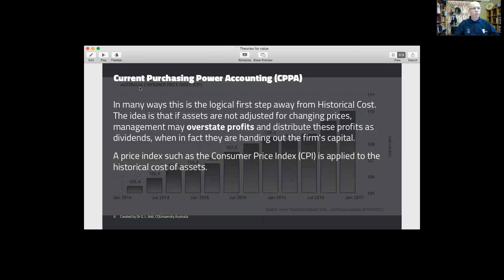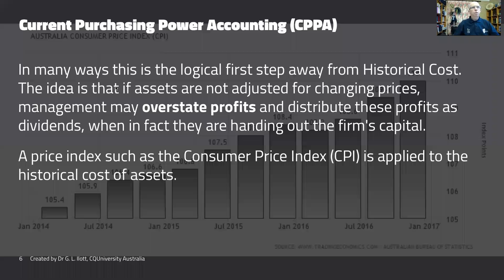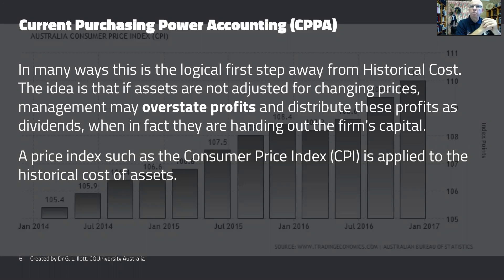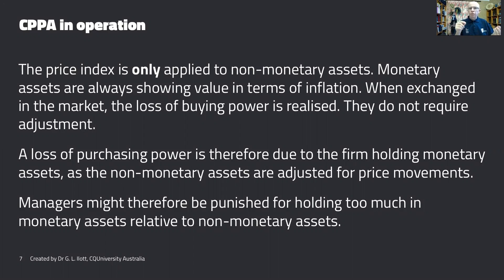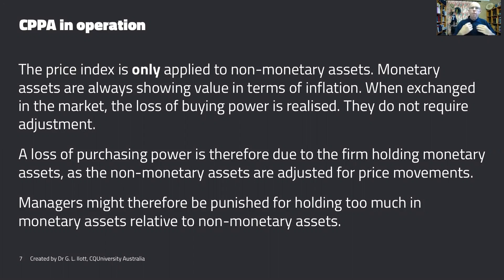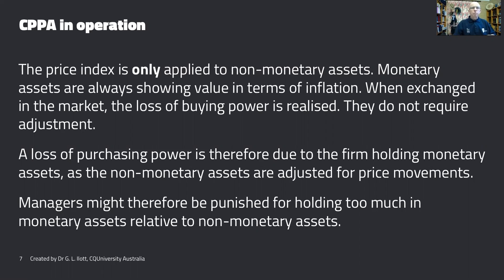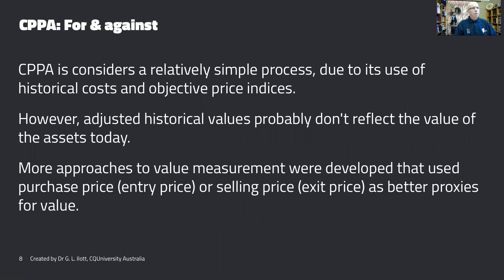LO 4.3.2: CPPA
Gerard provides an overview of Current Purchasing Power Accounting.